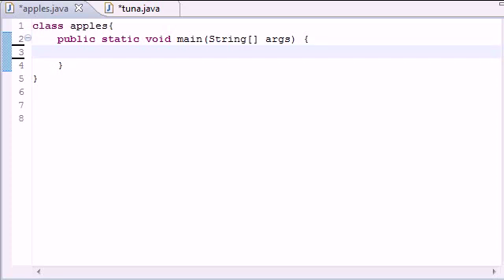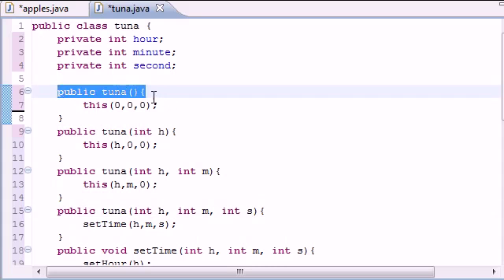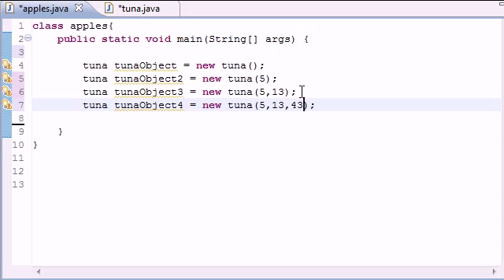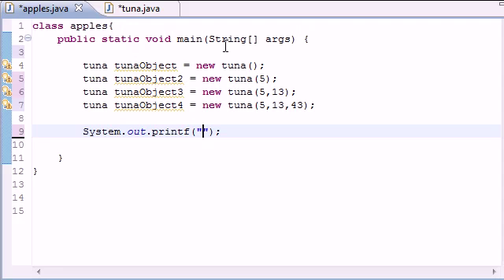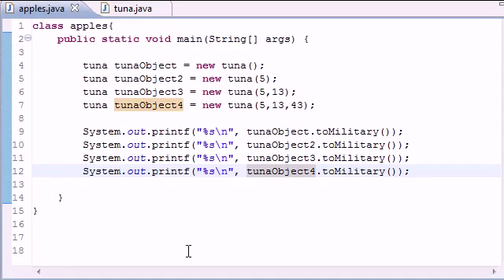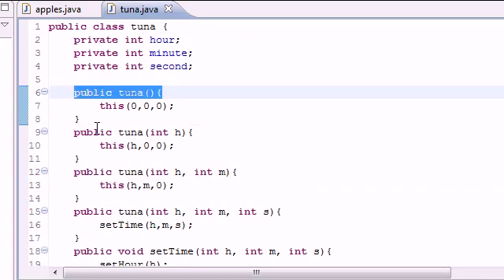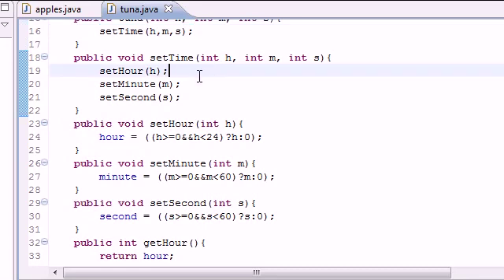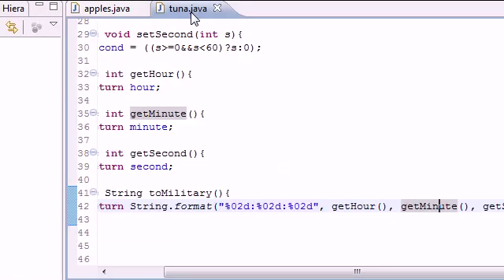Java Programming Tutorial 41 Building Objects for Constructors